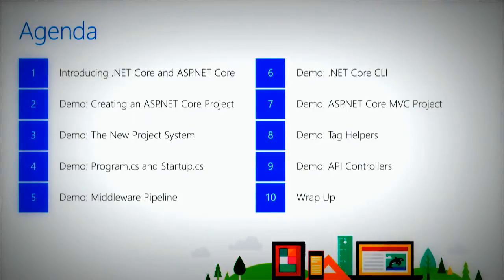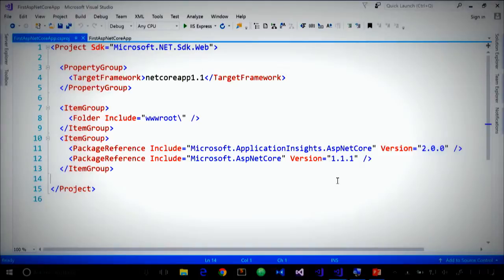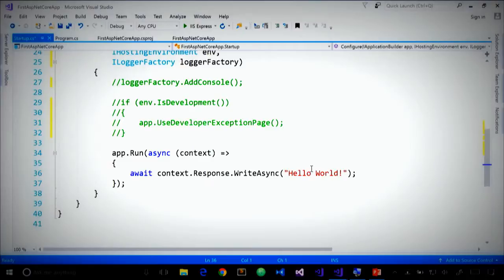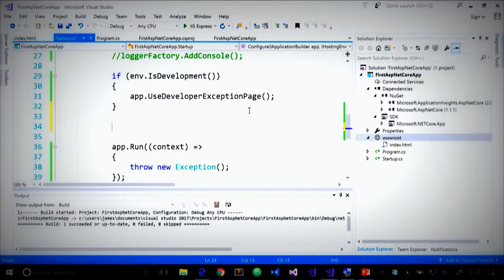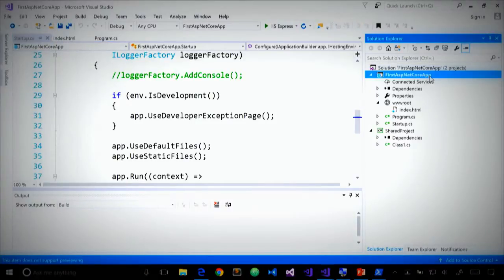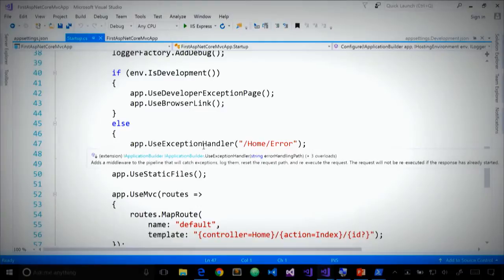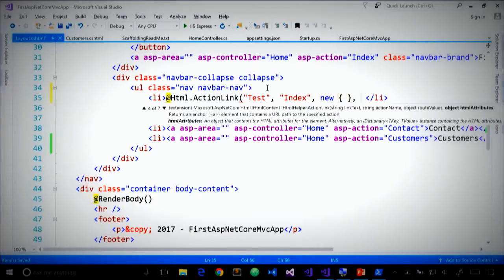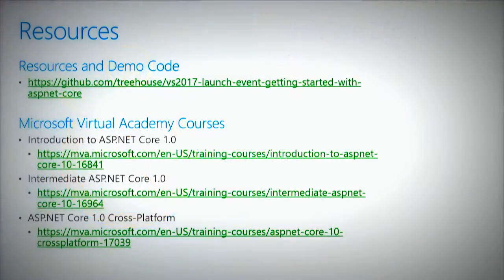learn asp 2017 Hd